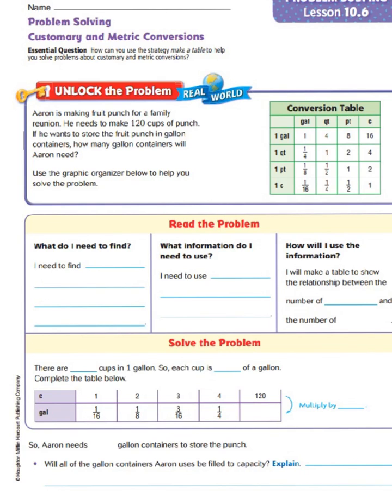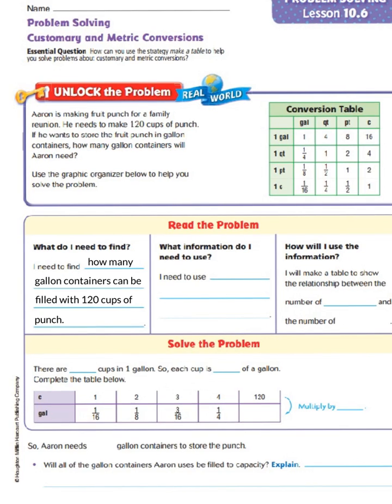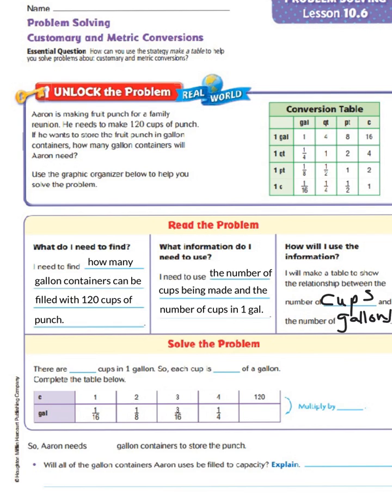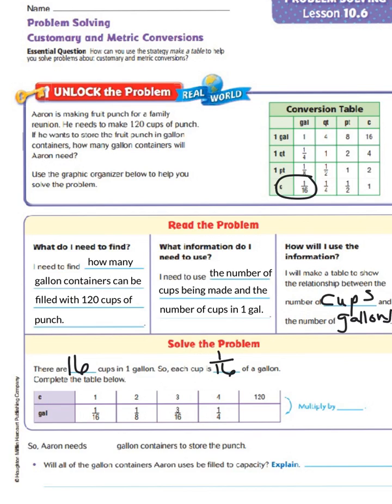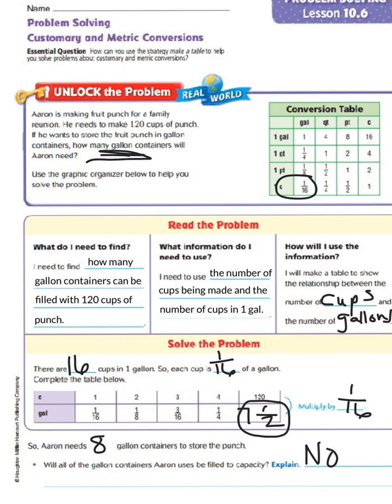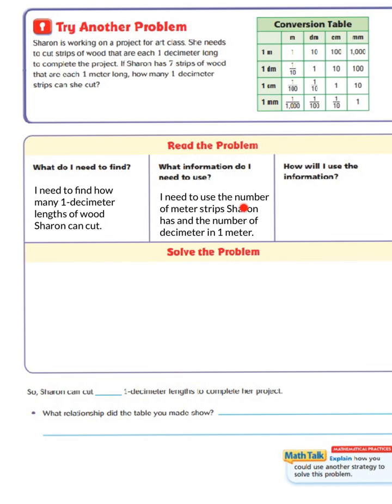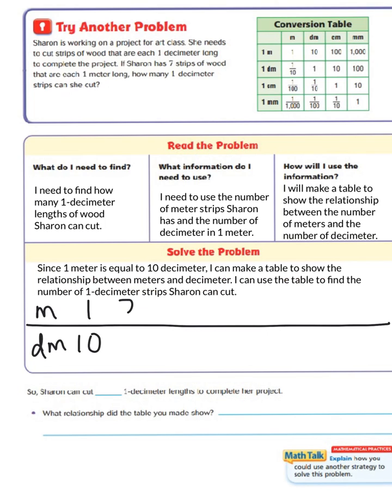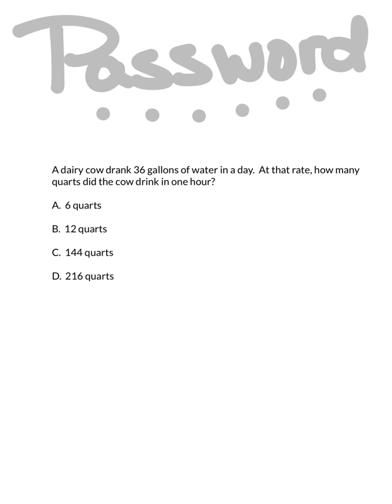Lesson 10.6 Problem Solving Customary and Metric Conversions